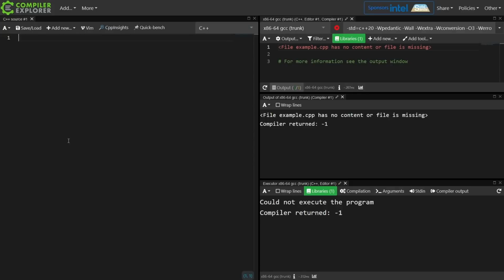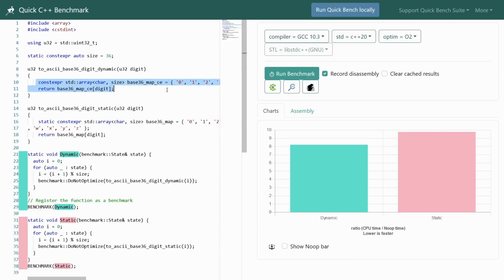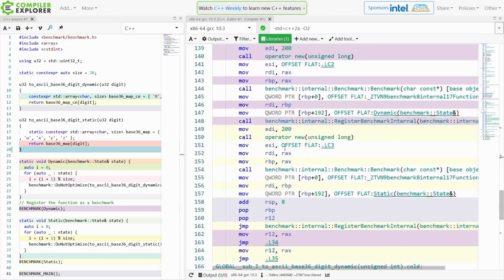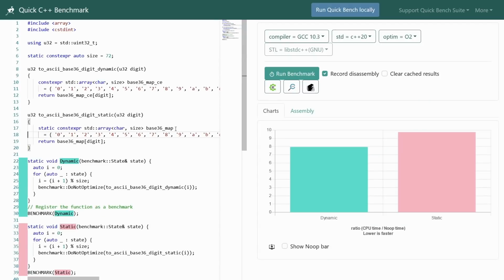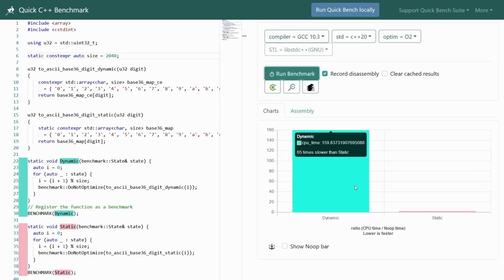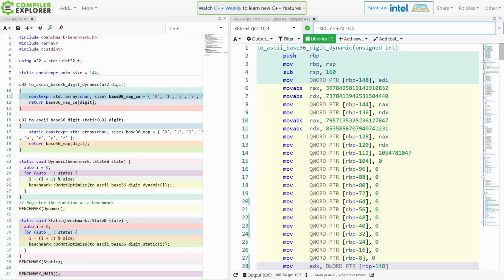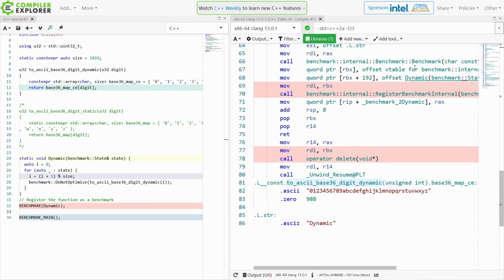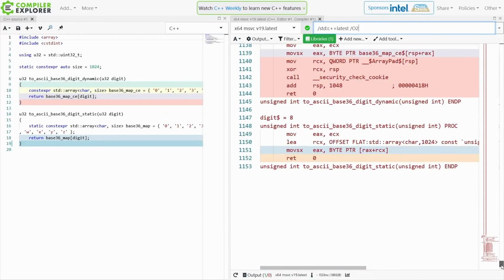C++ Weekly - Ep 315 - constexpr vs static constexpr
Upcoming Workshop: Applied constexpr: The Power of Compile-Time Resources, C++ Under The Sea, October 10, 2024

T-SHIRTS AVAILABLE!

GET INVOLVED

JASON'S BOOKS

RECOMMENDED BOOKS

AWESOME PROJECTS

O'Reilly VIDEOS